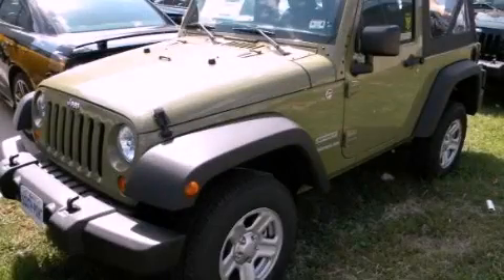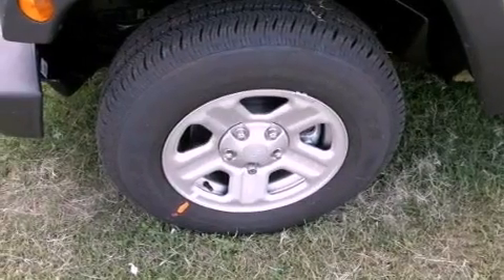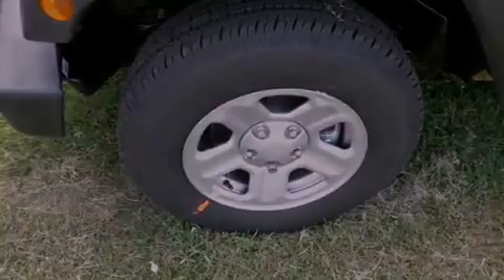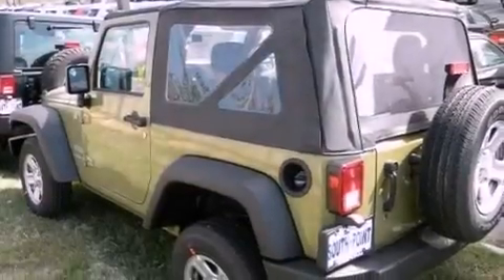2013 Jeep Wrangler Austin TX 78745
Year : 2013
 Make : Jeep
 Model : Wrangler
 Engine : 3.6L SMPI 24V VVT V6 engine
 Trans . : Manual
 Exterior : Green

 Interior : Black
 Stock : 530191

 5210 South I H 35